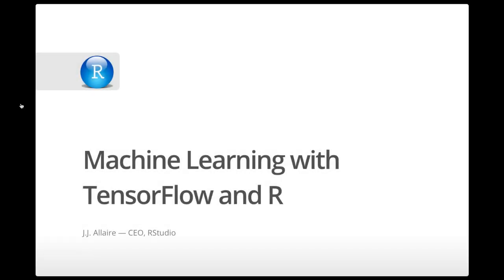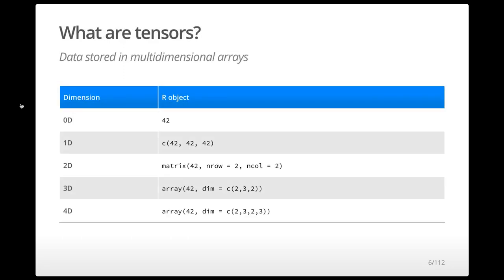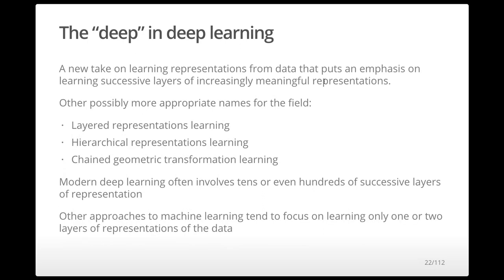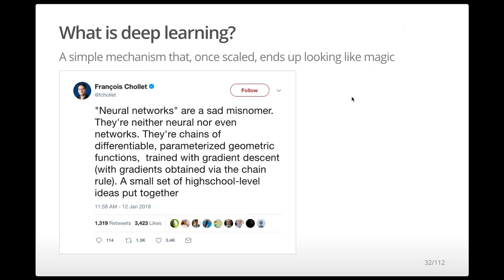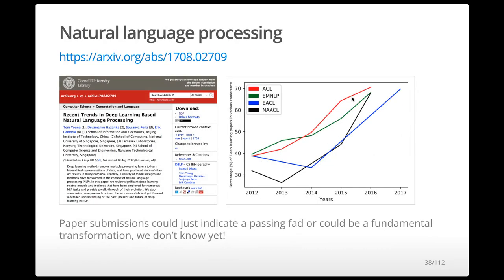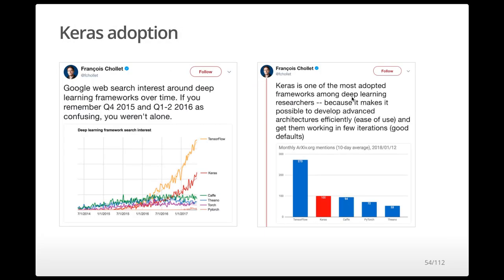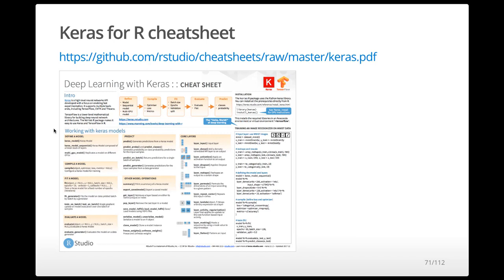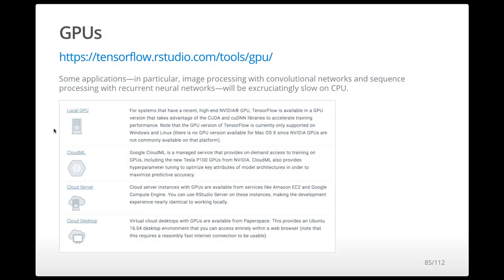Machine Learning with R and TensorFlow - JJ Allaire - May 2018